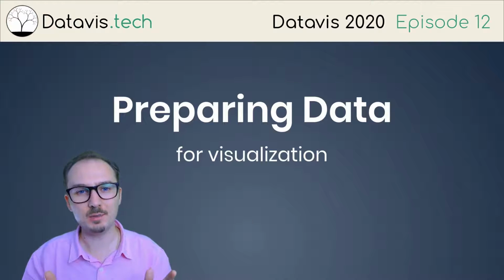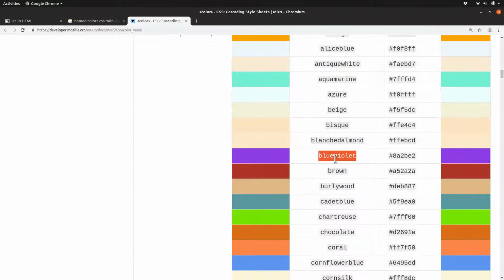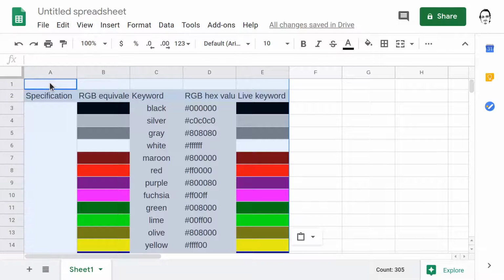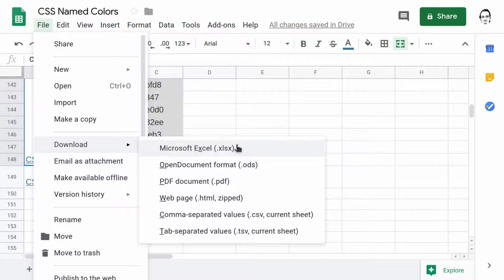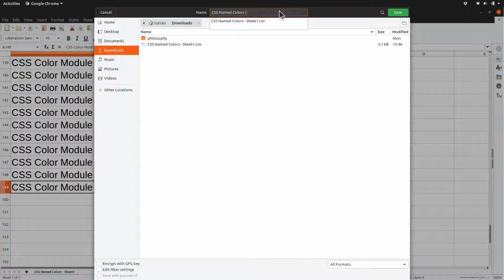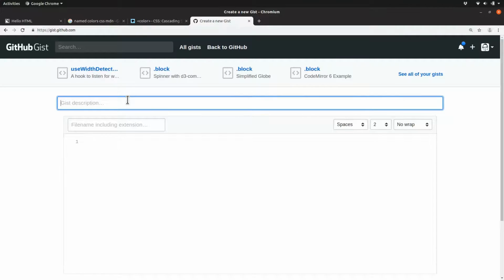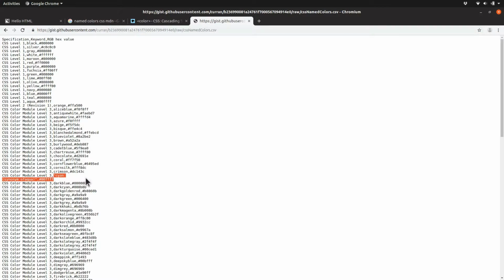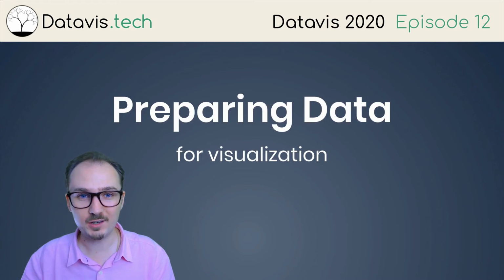Datavis 2020 Episode 12 - Preparing Data for Visualization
Learn how to convert spreadsheets to CSV and publish them using GitHub.

0:00 Generating a CSV file
6:52 Creating a Gist for data